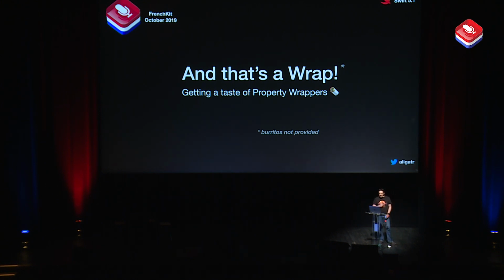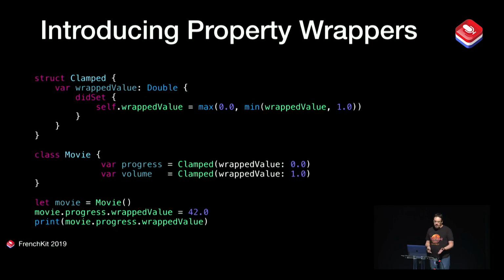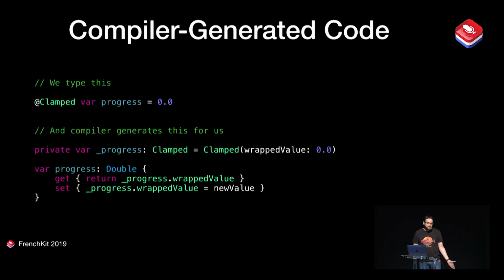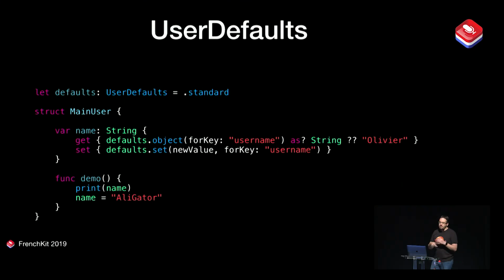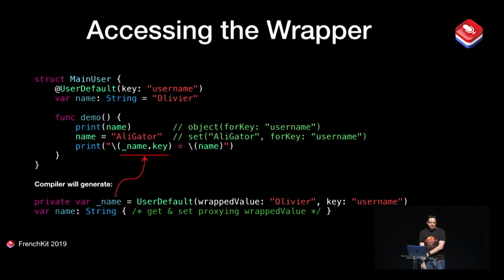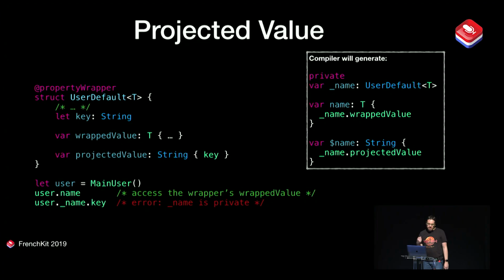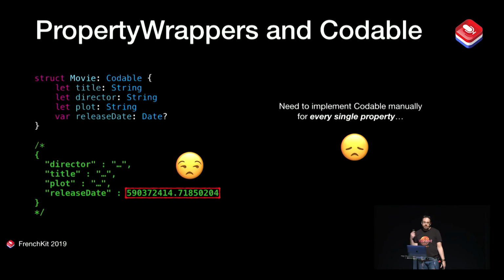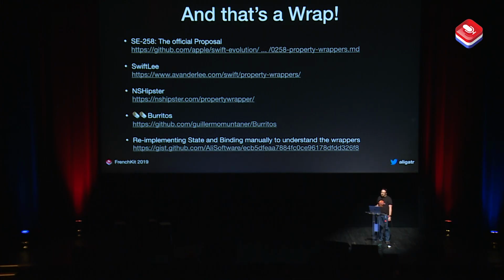And that's a wrap - Olivier Halligon